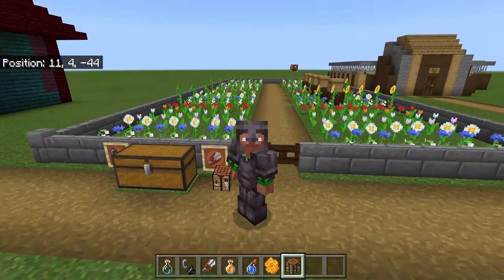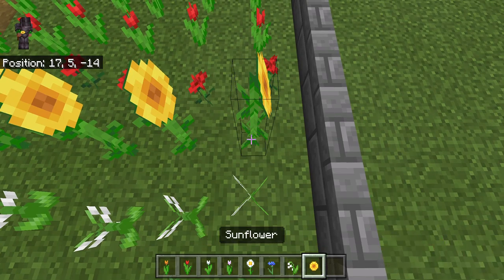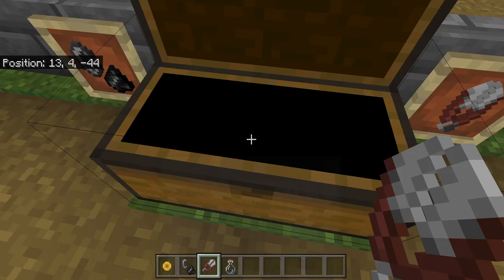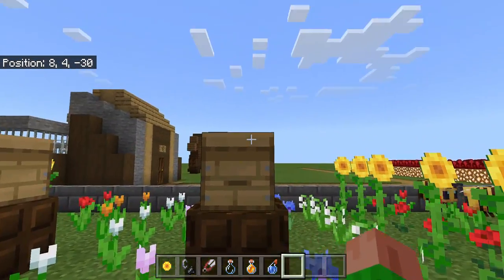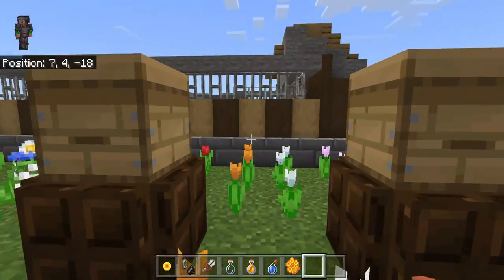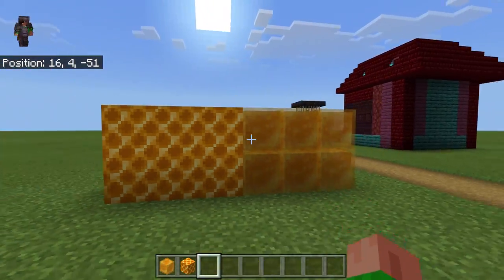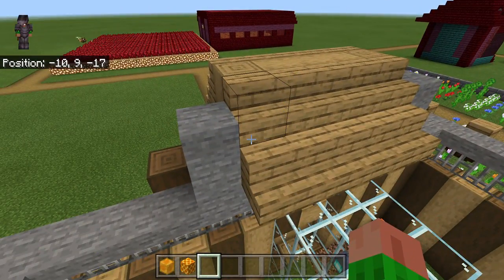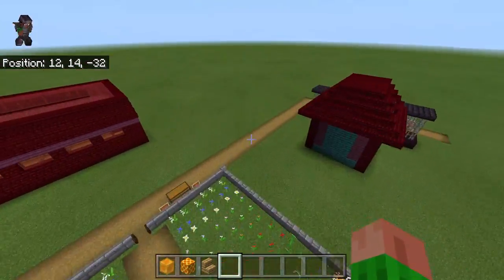Minecraft Creative Lets Play: Episode #2 - A Bee Enclosure | Ayaan's YouTube Channel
Hello everyone!
Today, in this video, I am showing you a bee enclosure that I built in Minecraft Creative mode. It has some types of flowers, and bees! I also explained how to get honeycomb and honey bottles from the beehives in the enclosure.
I also showed some improvements I made to the previous builds after I showed the bee enclosure.
Bye!